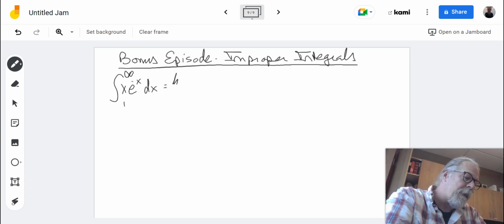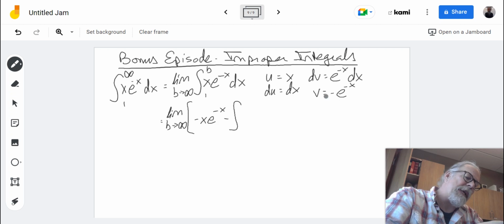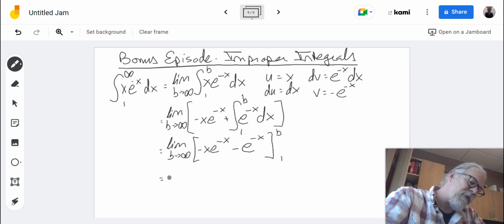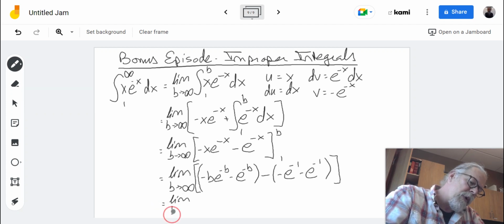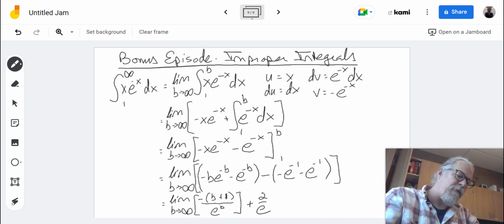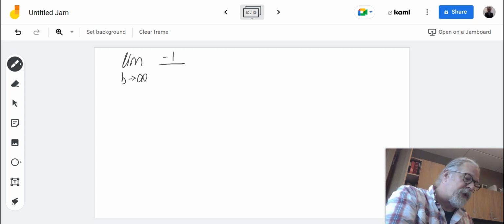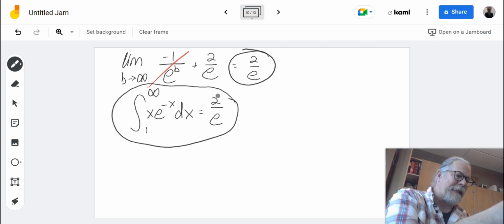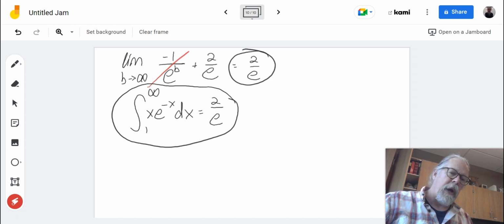AP Calculus 9.4 Video 4 Bonus Episode - One final example